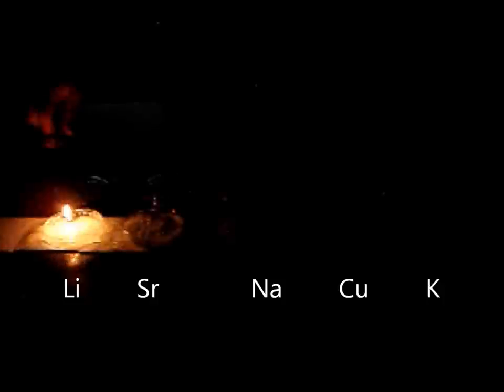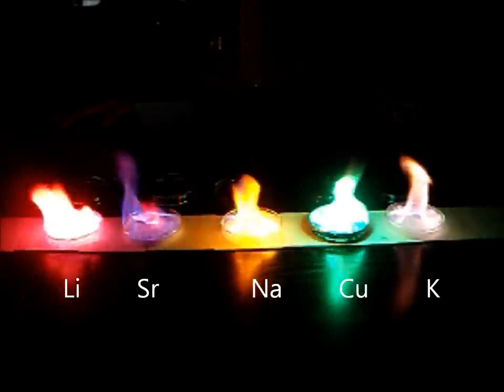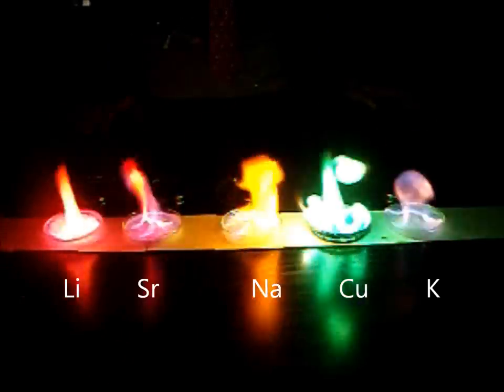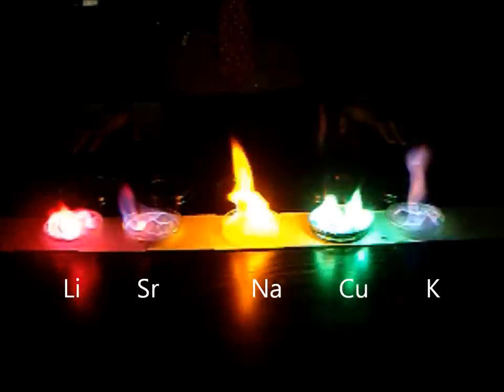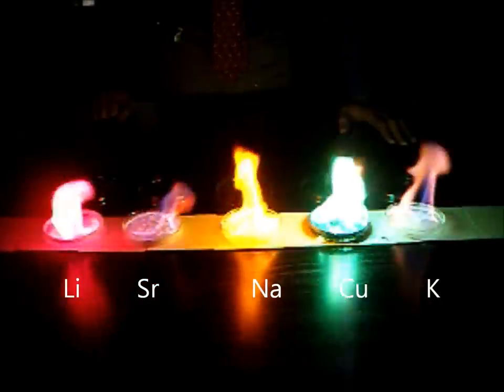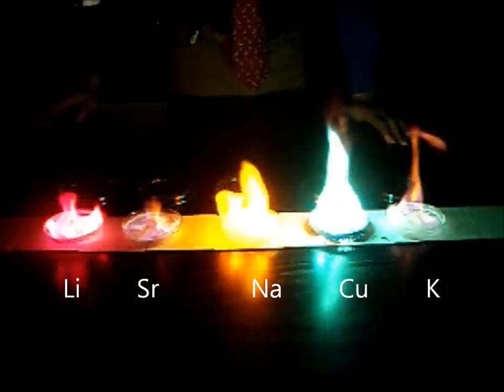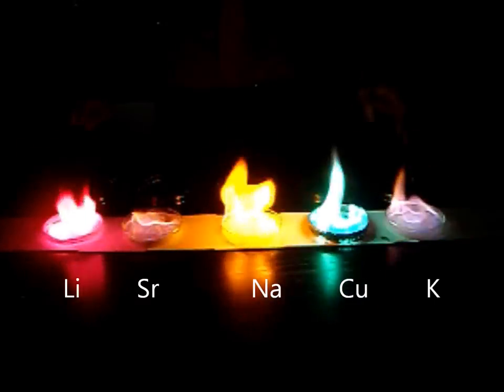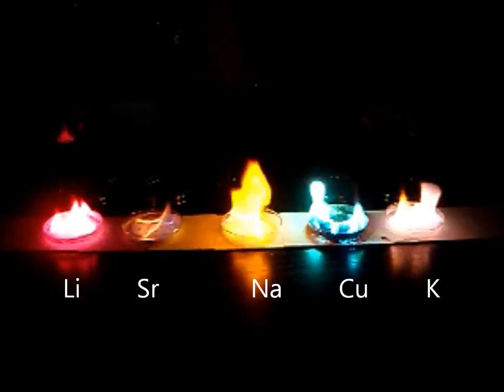Flame Test Using Methanol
This is a flame test for several metal ions.

I used salts of chloride along with methanol to perform this demonstration.  The specific salts I used were lithium, strontium, sodium, copper and potassium.